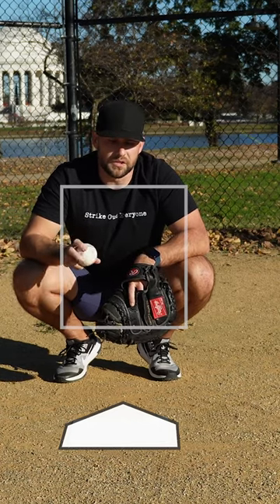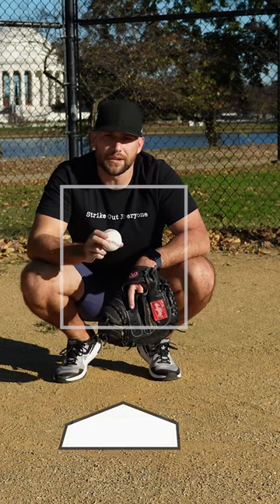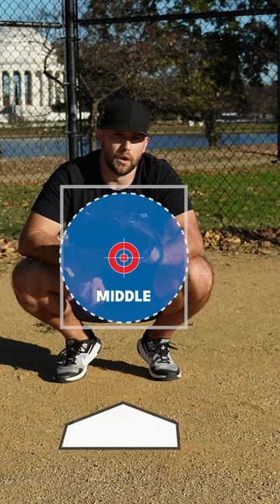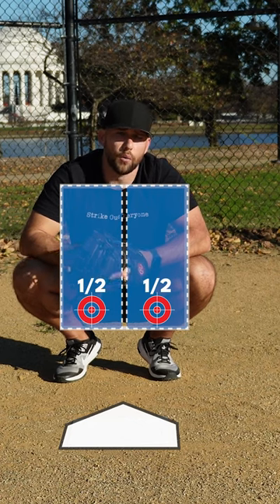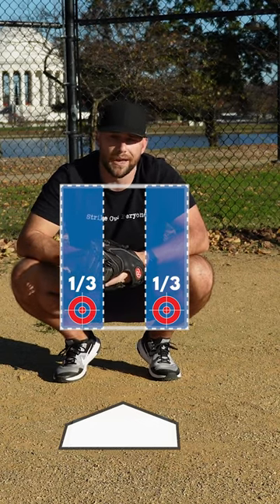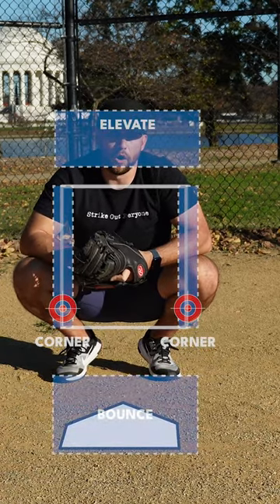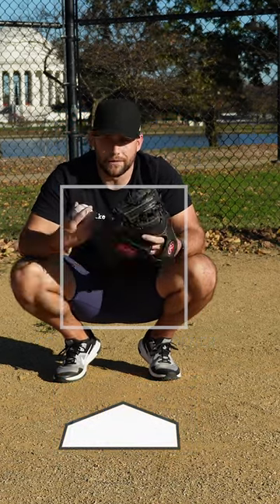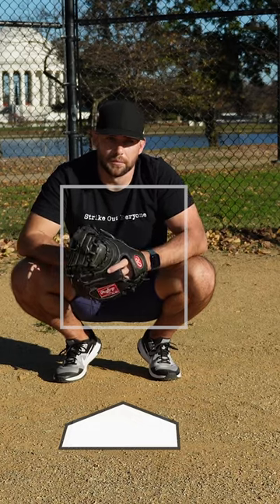Understanding the Strike Zone as a Pitcher in Baseball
If you're learning how to pitch, this video about slicing the plate up based on the count, strike zone and margin for error is a great start to learning how to call pitches. baseball @DanBlewett